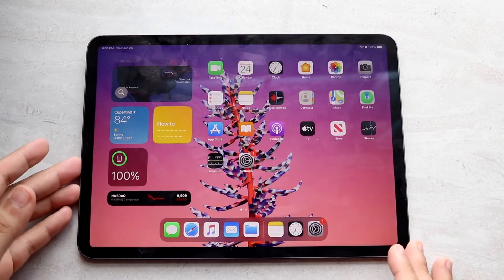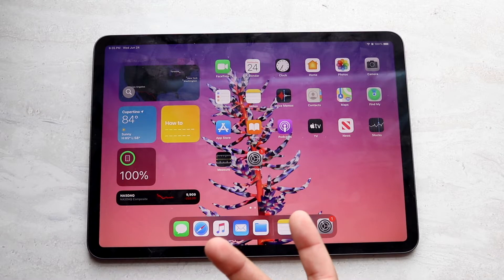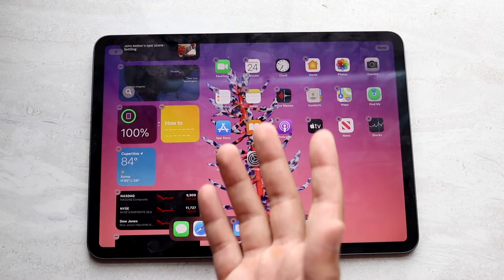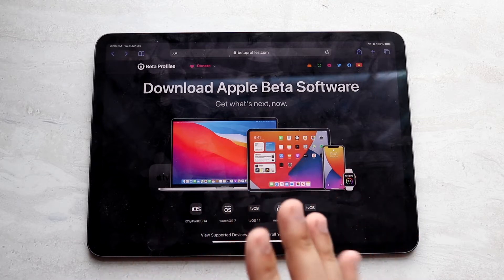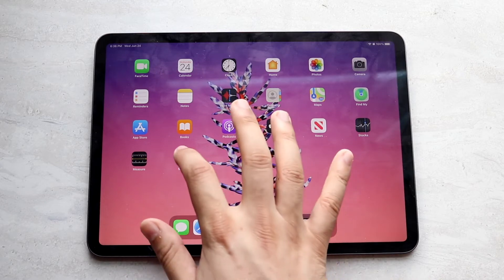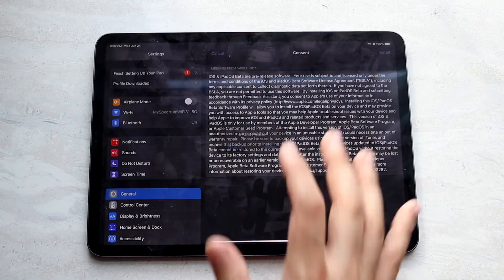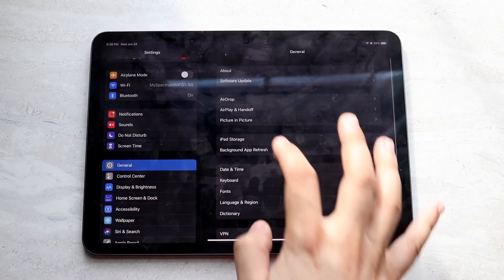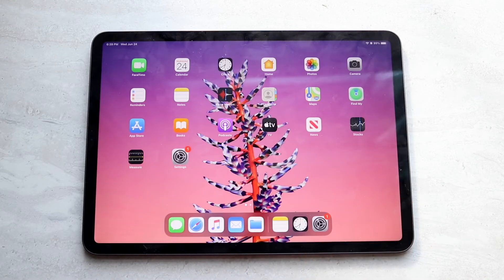How To Install iPadOS 14 WITHOUT COMPUTER!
Here is exactly how to download the iPadOS 14 profile on any iPad that is supported!